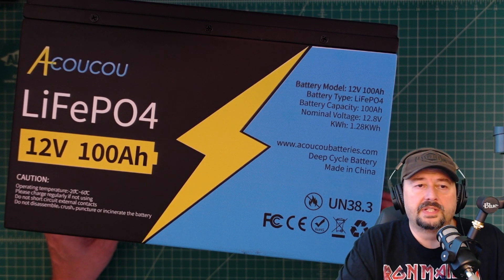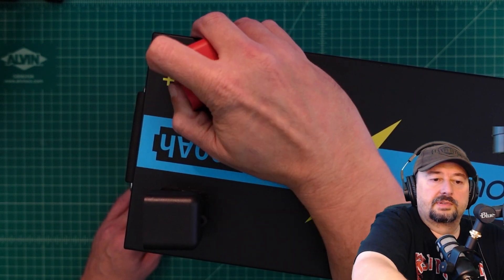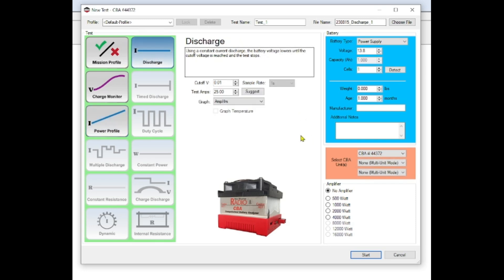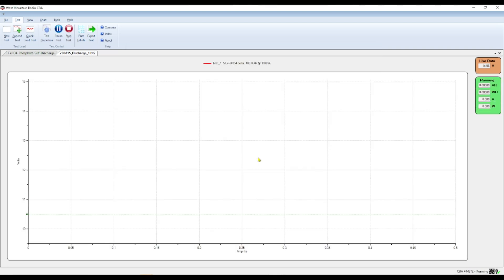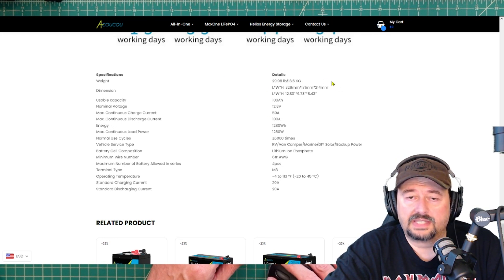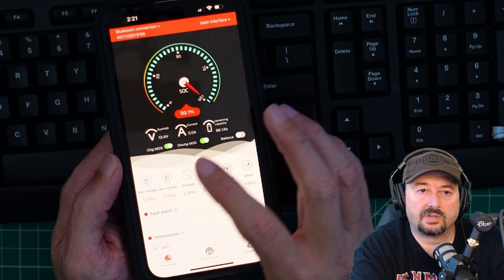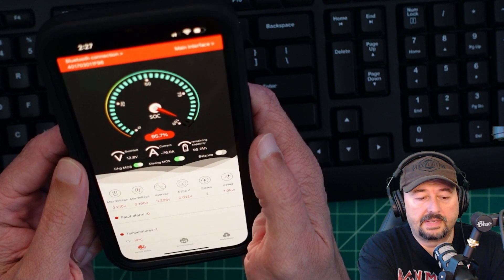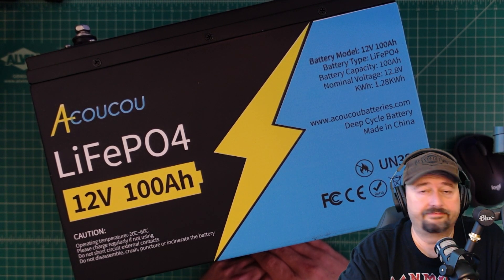AcouCou 100Ah LiFePO4 Battery Tested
In this video, we take a look at the new AcouCou 100Ah LiFePO4 Battery.

Note: This battery was sent to me free of charge in exchange for this video review.

Save $90.00
Order it for $459.
Until September 15th.